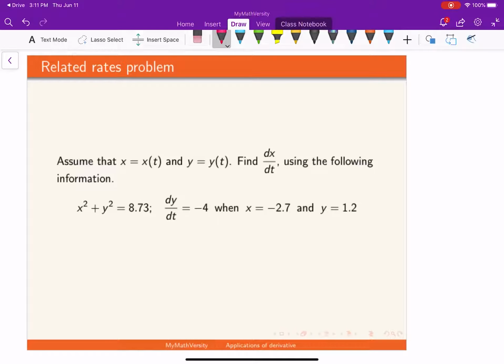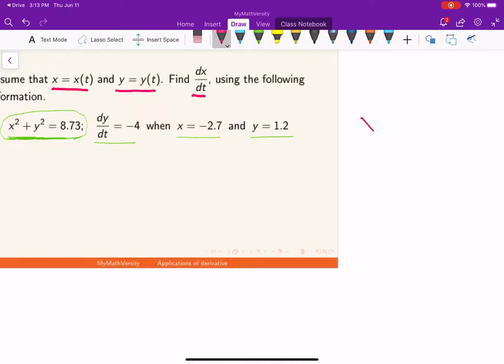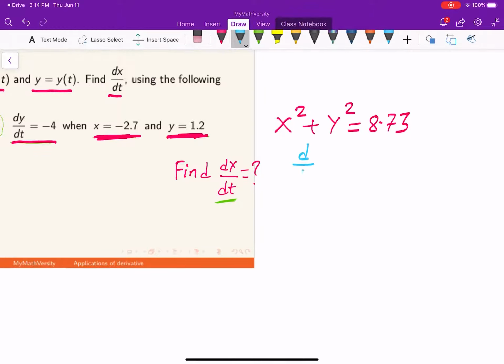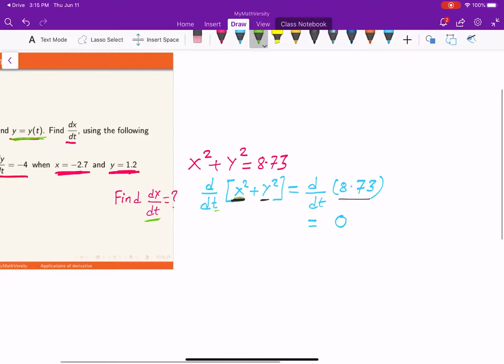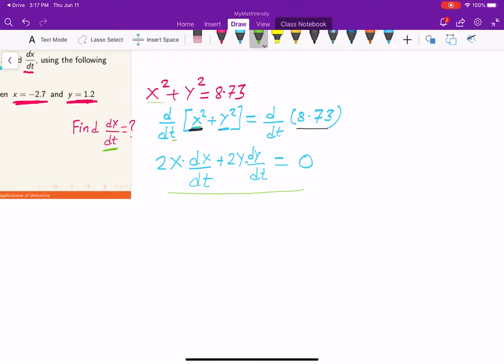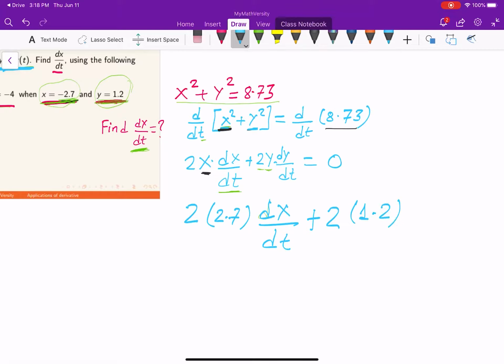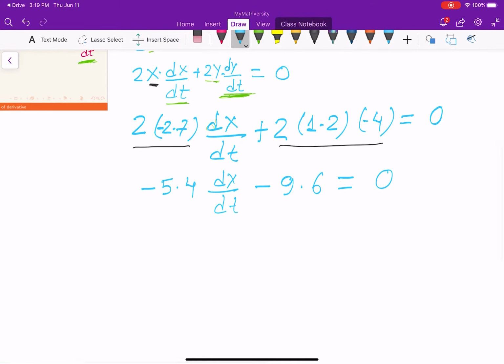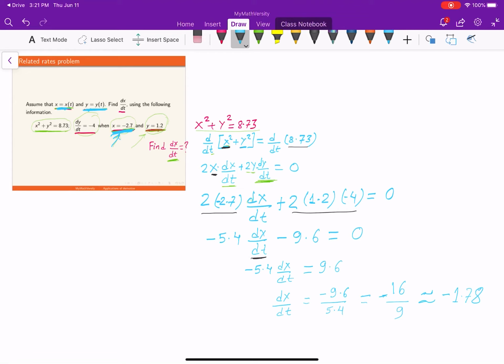Related rates problem: Relationship between quantities given in advance